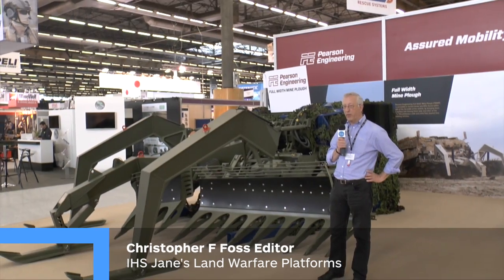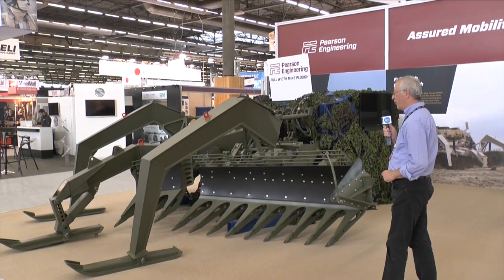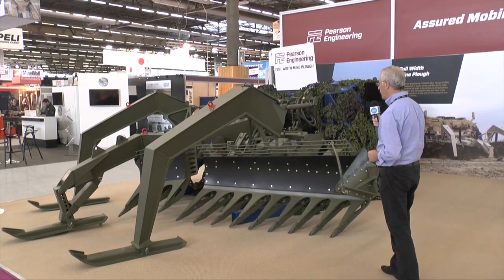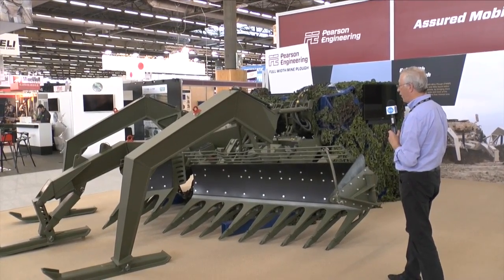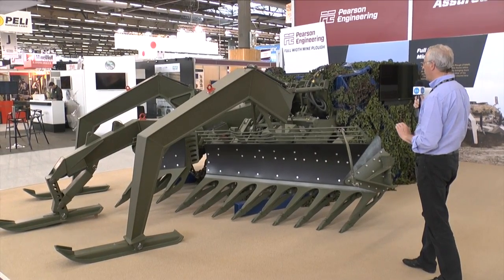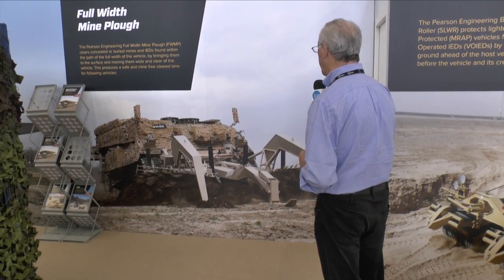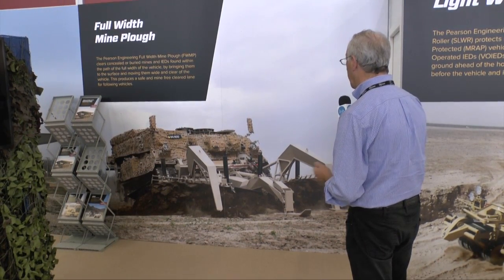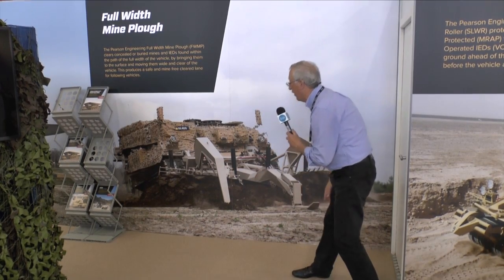Eurosatory 2014 Pearson Engineering Full Width Mine Plough 2.0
Eurosatory 2014 Pearson Engineering Full Width Mine Plough